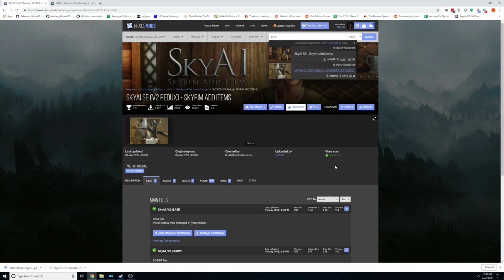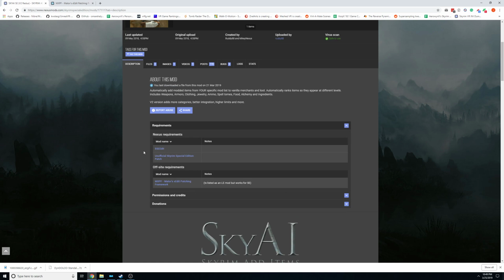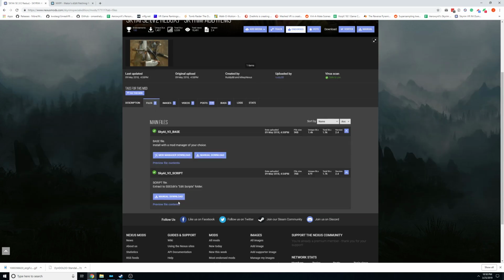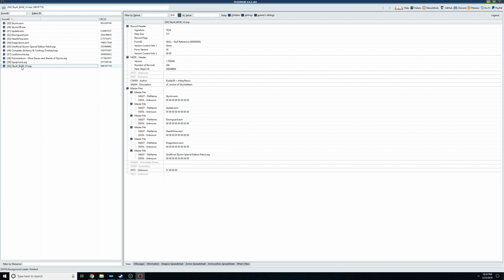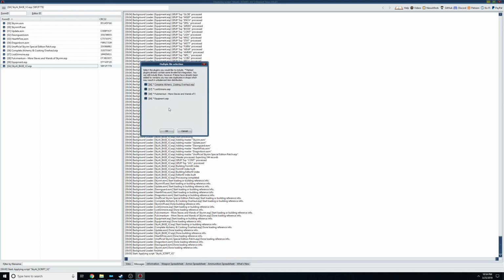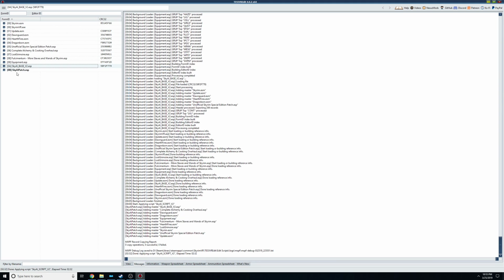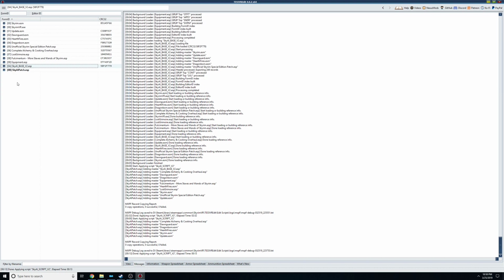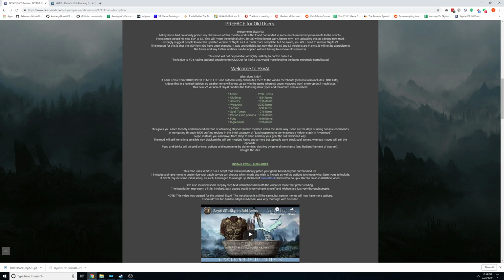Skyrim SkyAI V2 Redux Guide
quick video on using the great SkyAI V2 Redux Xedit patcher in Skyrim SSE or SkyrimVR